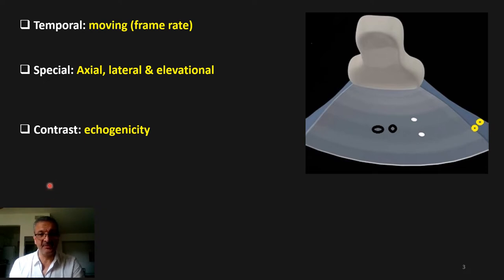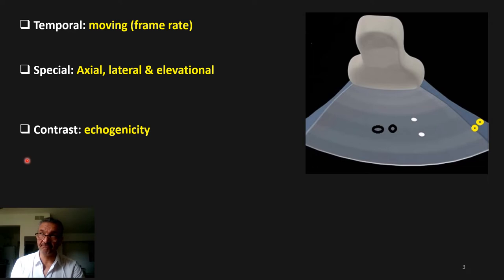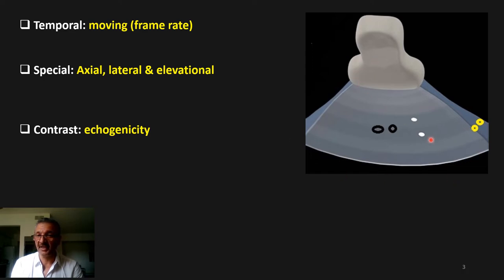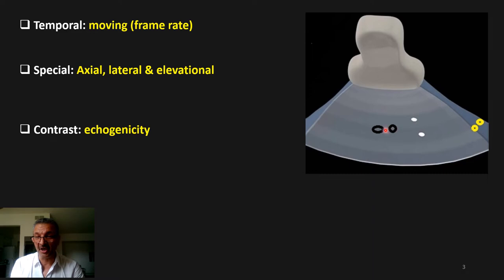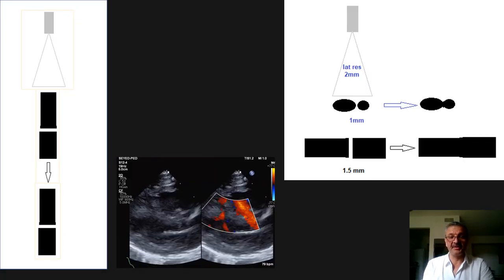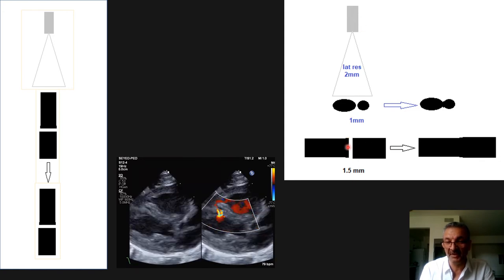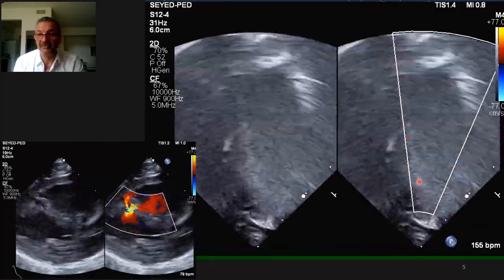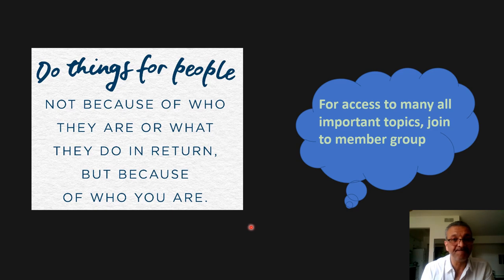Concept of Axial & Lateral Resolution in Practice